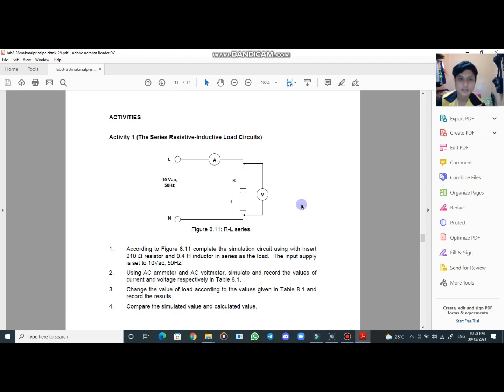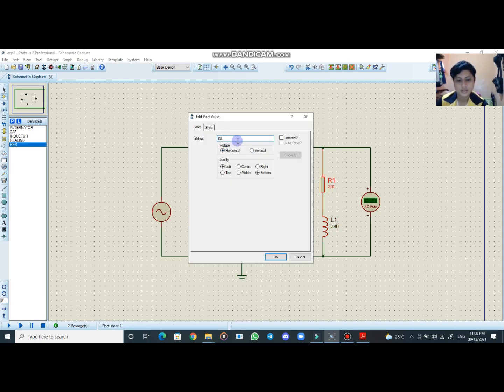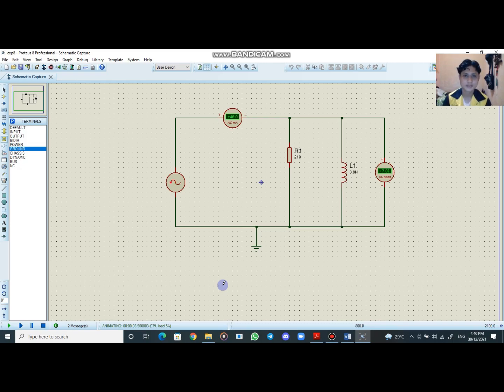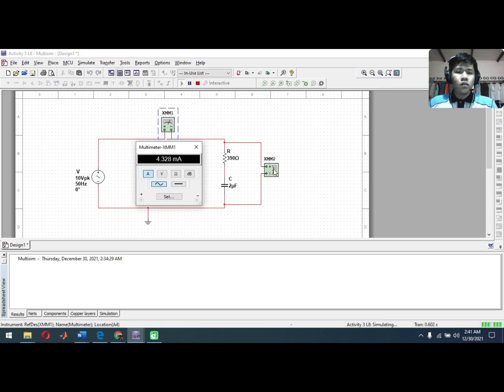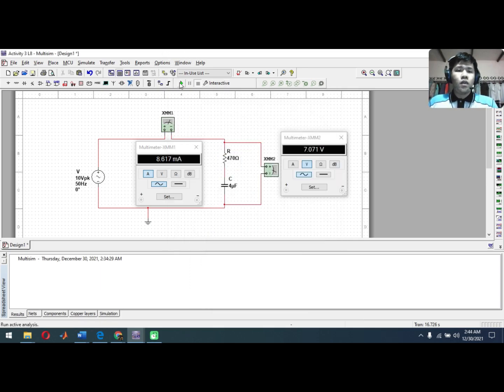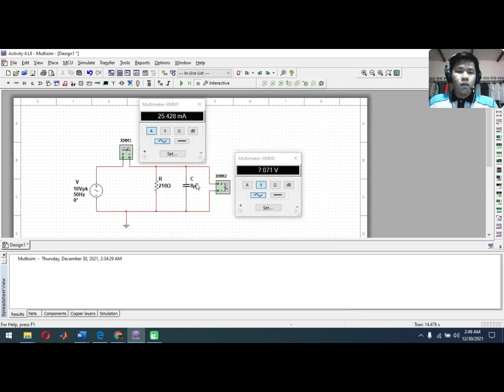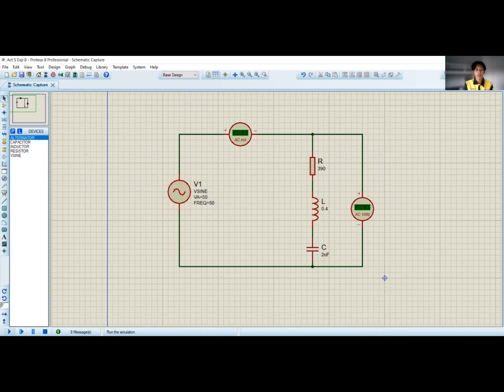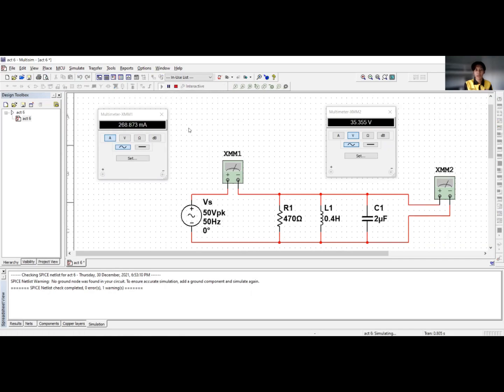BEV20501 Engineering Lab 1 Experiment 8|UTHM|2021/2022